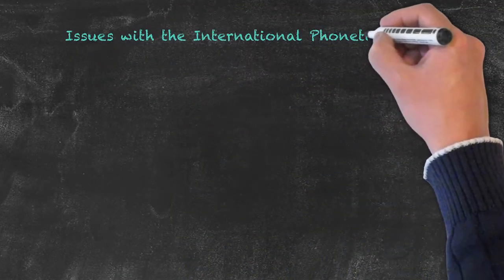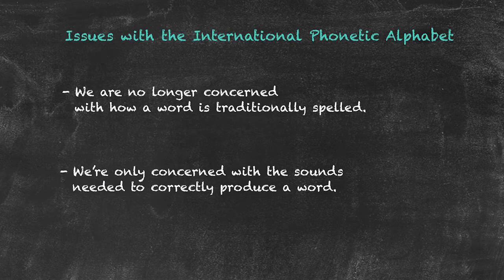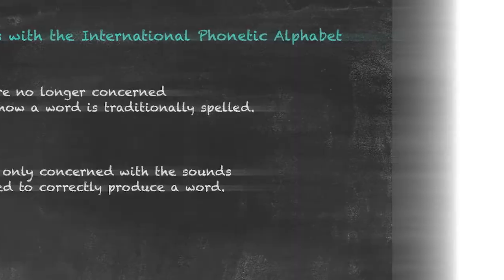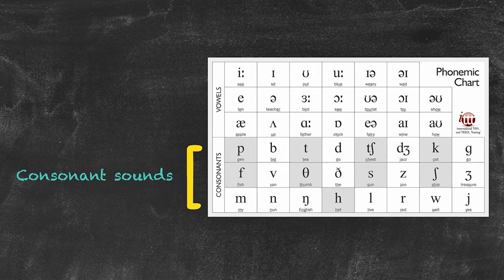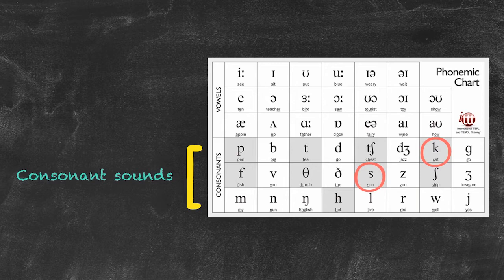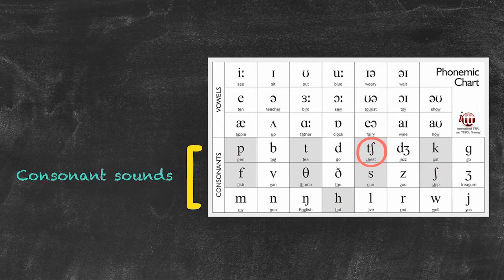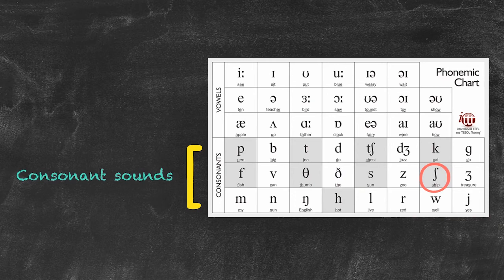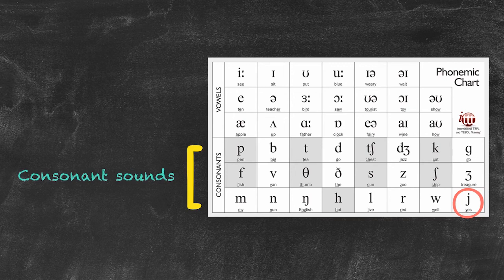Pronunciation and Phonology in the EFL Classroom - Issues with the International Phonetic Alphabet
This series focuses on the topics of pronunciation and phonology in the EFL classroom. In this video, we talk about two main issues when working with the International Phonetic Alphabet. The first issue revolves around the fact that we are not concerned with how a word is traditionally spelled when using the phonemic alphabet. Rather, we focus on the sounds needed to correctly produce a sound.